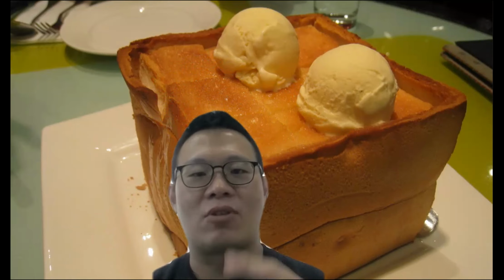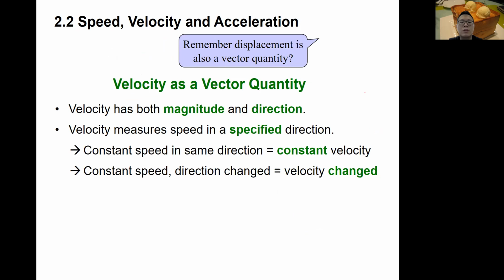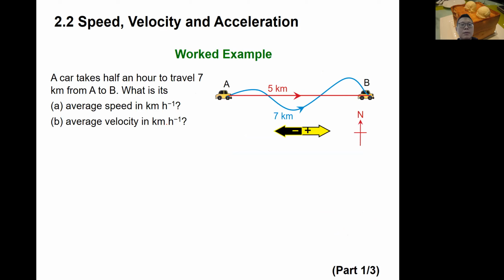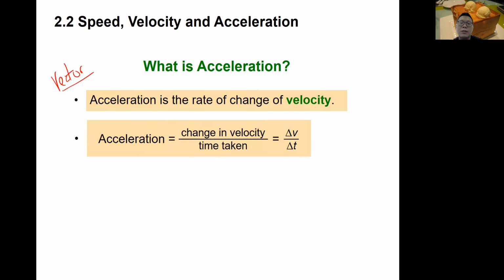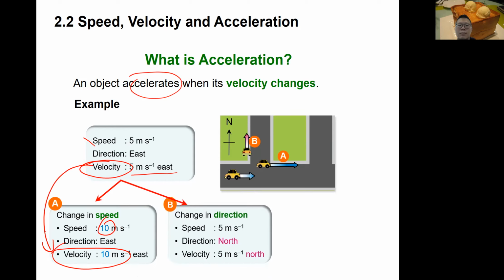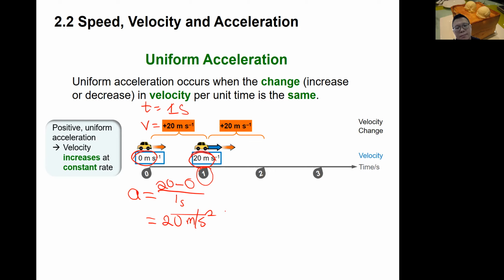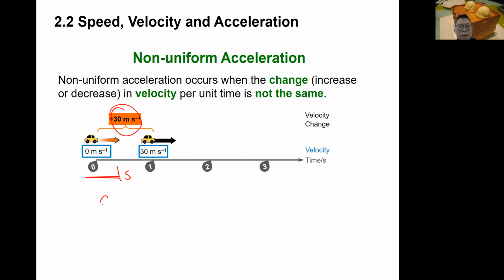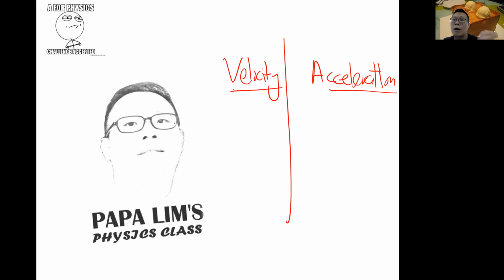Chpt 2.2 Speed, Velocity & Acceleration